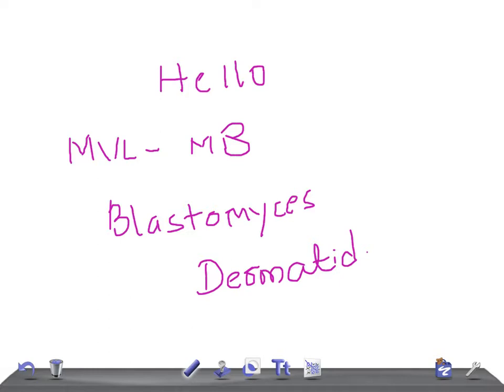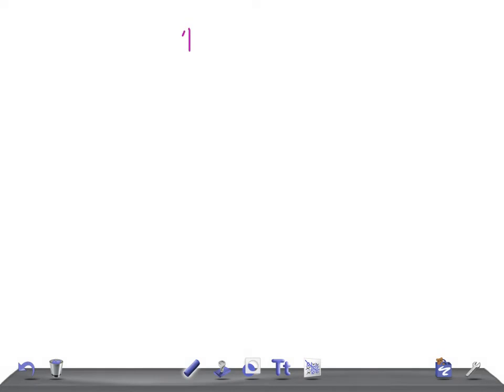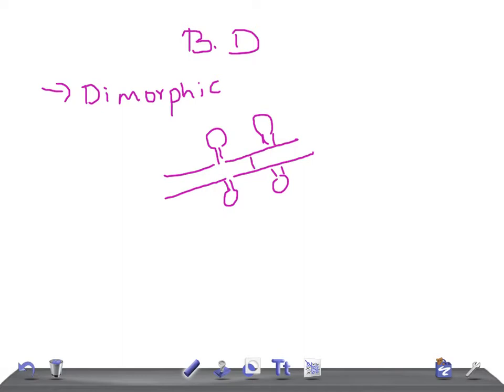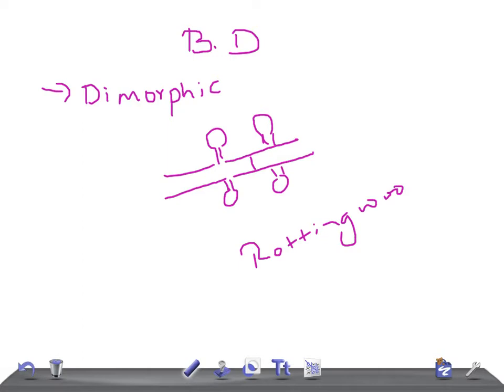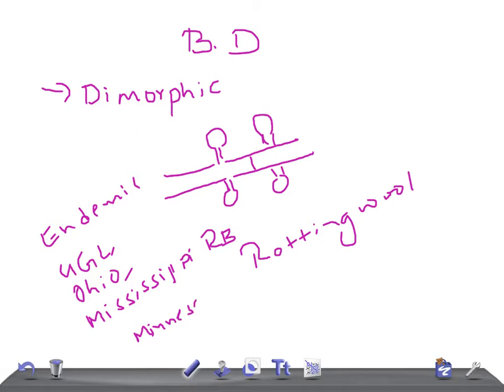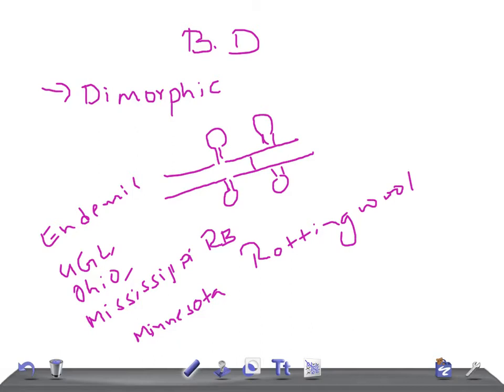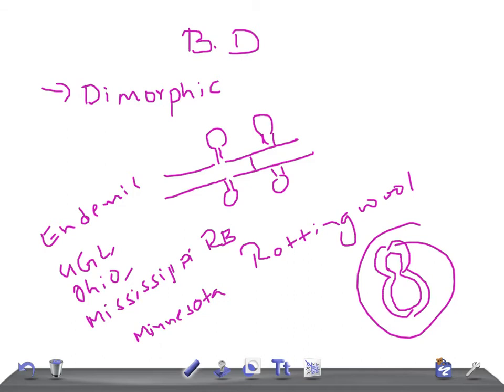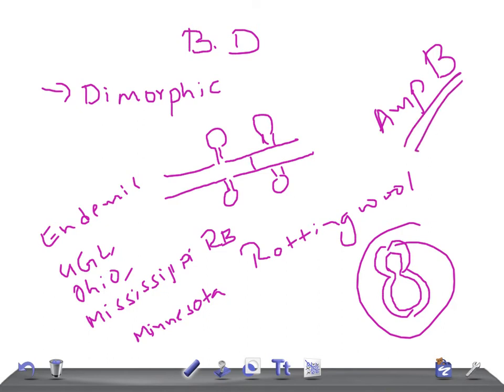Medical Video Lecture: Blastomyces dermatitidis,MICROBIOLOGY